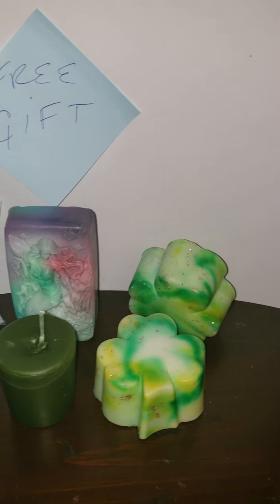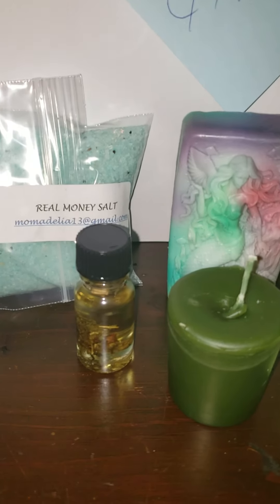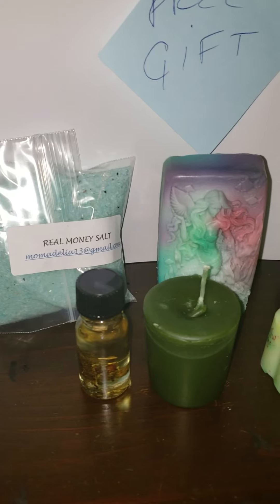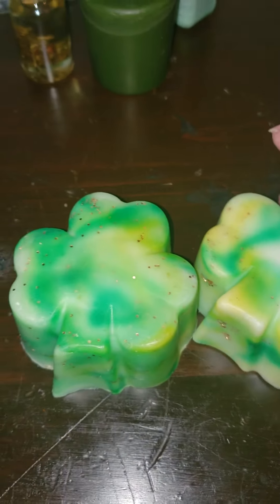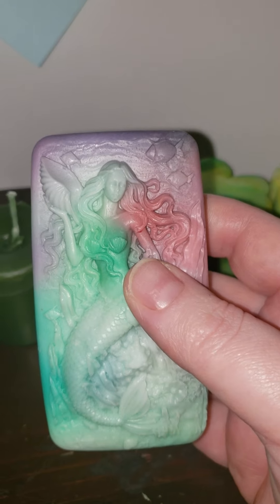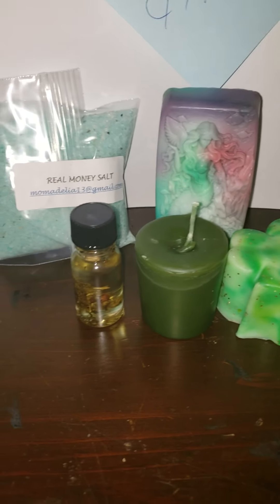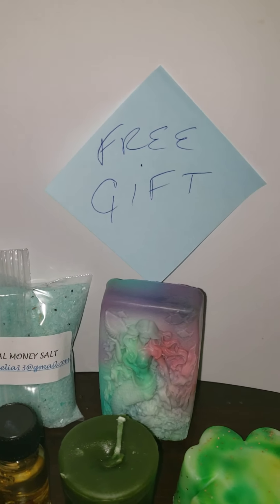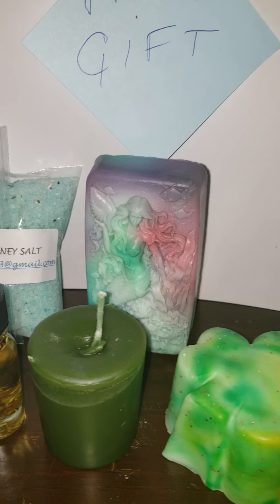5 Ways to Make Money on St. Patrick's day!!!